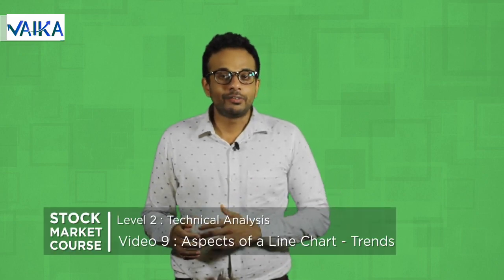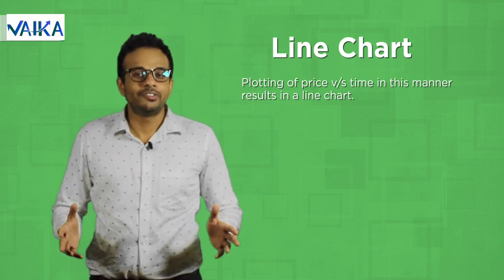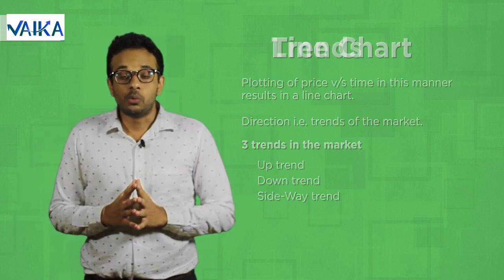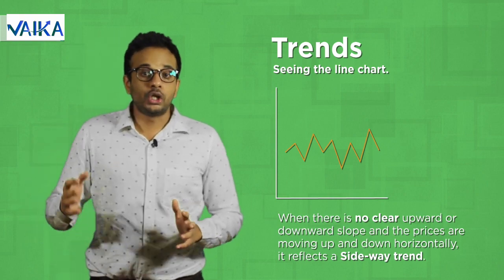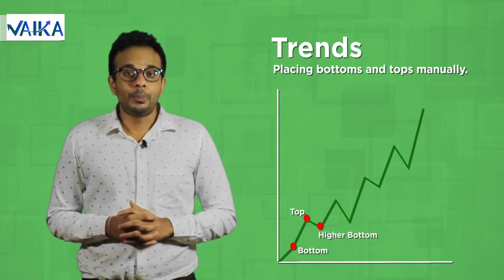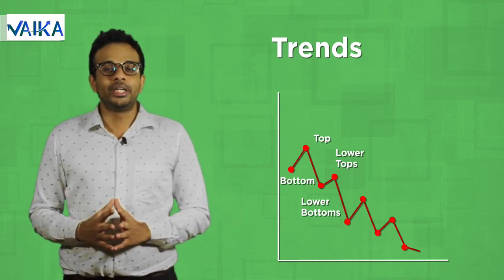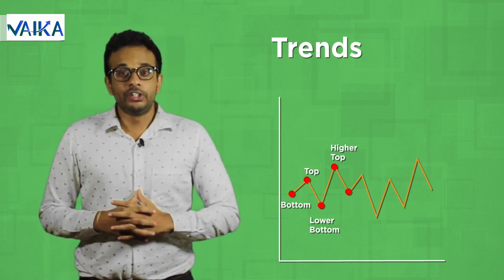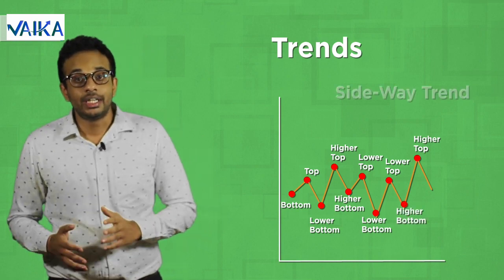Line Chart - Trends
What is a Line Chart?

In the stock market, Prices are plotted on the Y-Axis and Time is recorded on the X-axis. Plotting of price v/s time in this manner results in a Line Chart.

The first aspect we will talk about is Direction i.e. Trends of the market.

There are 3 trends in the market: Up Trend, Down Trend and Side-Way Trend.

We can identify trends using 2 methods:

• By visual observation.
• By plotting bottoms and tops.

How to Identify Trends

In order to identify the directions- Up Trend, Down Trend or Side-Way Trend, you analyse these trends on a time frame in the chart. So those time frames are:

• Short Term Time Frame- up to 3 weeks.
• Mid Term Time Frame- 2 months
• Long Term Time Frame- 1 year

The above time frame changes with the pace of development and transition in the market. So, one has to alter them which you guys will learn with experience.

Please view the video carefully to understand how to identify these trends using a software and charts.